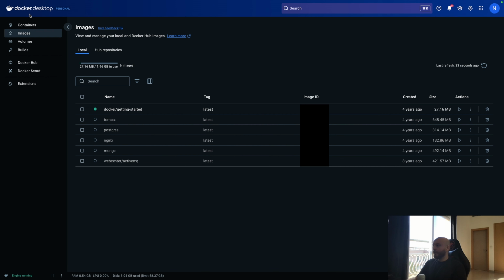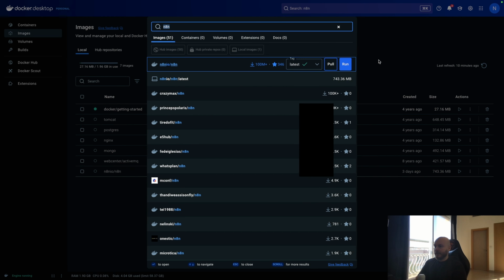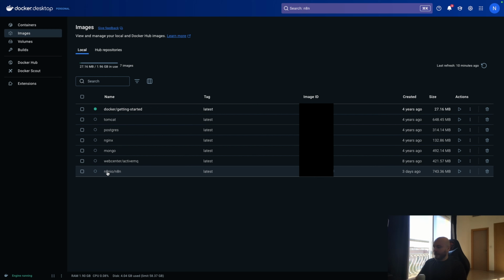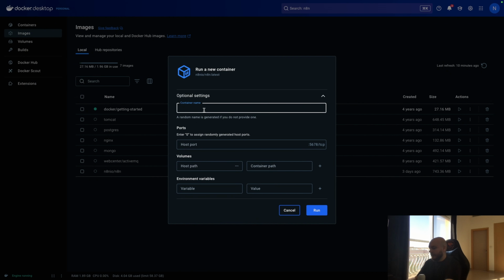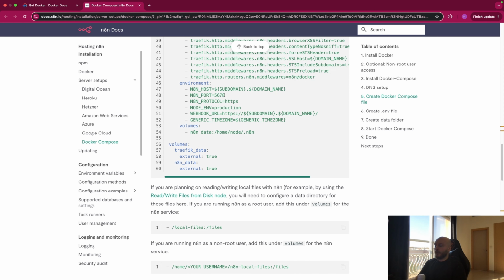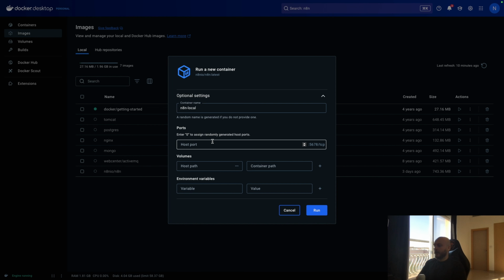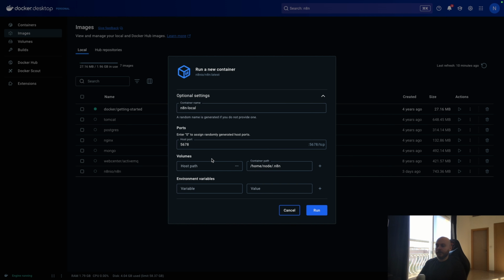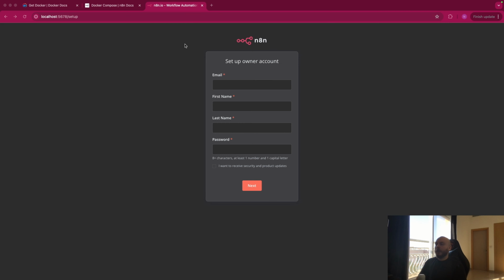How to use n8n for FREE ? (easiest way)